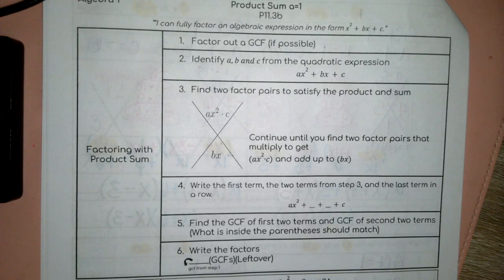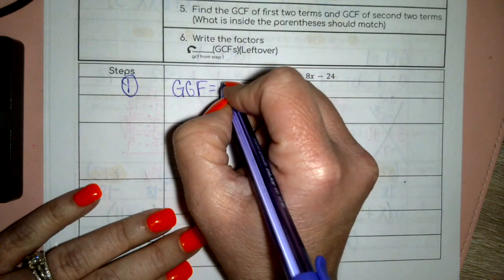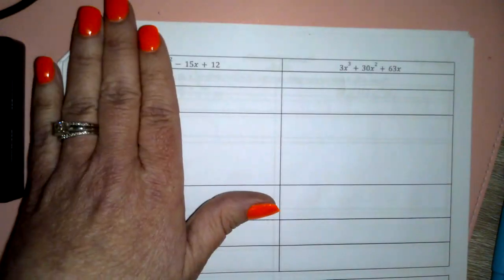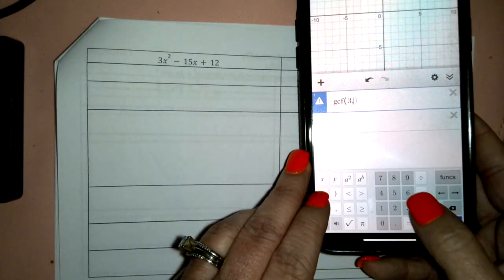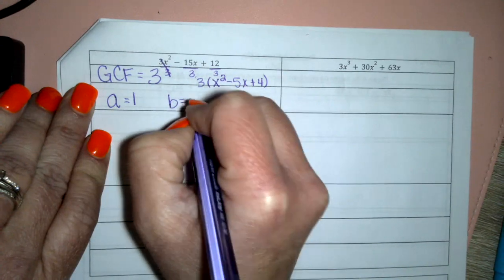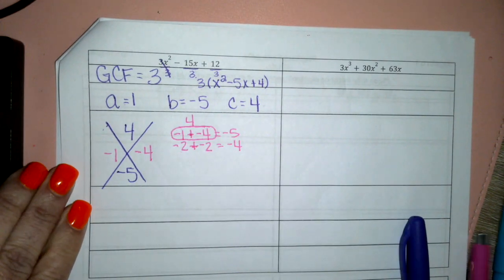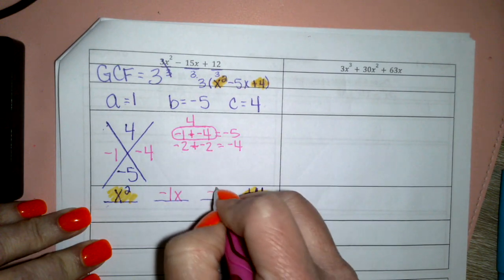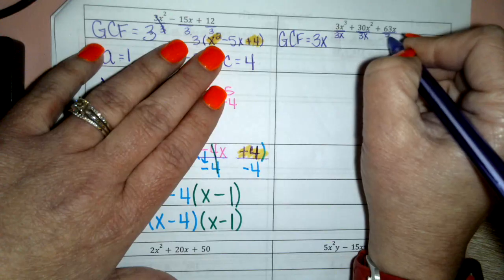Product Sum a=1 P11.3b Part 1